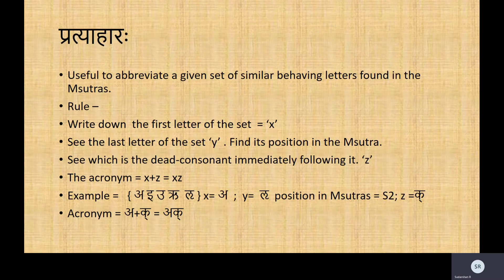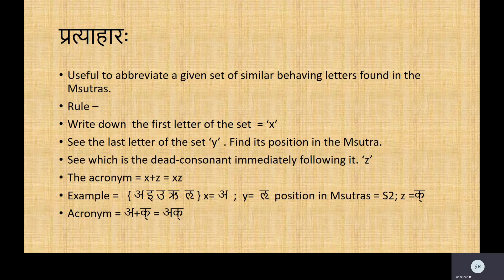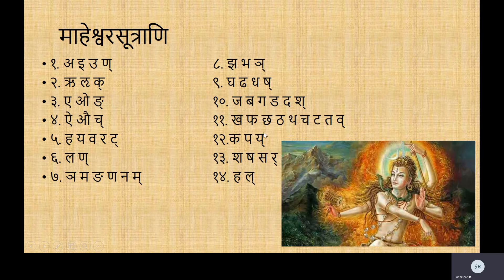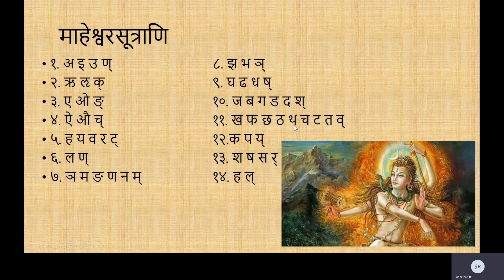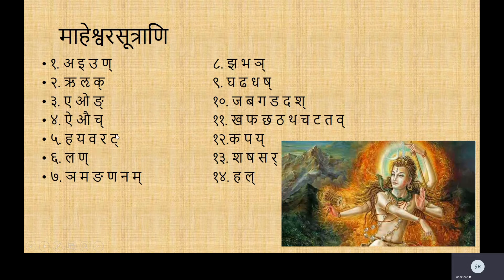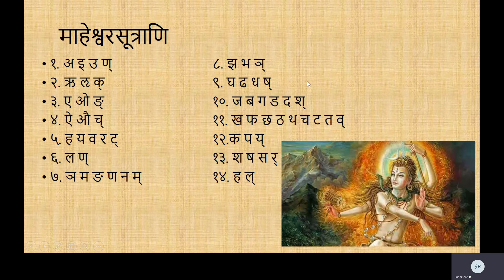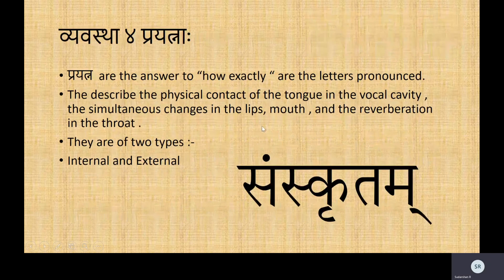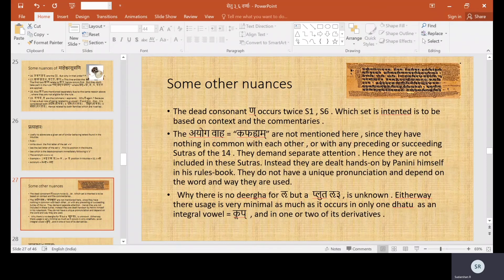Acronyms which return a set || Varna 9 || Pratyahara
Pratyahara - the ancient equivalent of return x ; A semantic tool to fetch the Varnas for use , as and when Panini whims . Acronyms could have been inspired by this idea. So how exactly do pratyaharas function as Panini's pet dog ?

Watch the next fun-lesson

Also visit our playlist to have some more fun with the other lessons

Drop your comments and suggestion below
It goes a long way in motivating us and to continue this project .